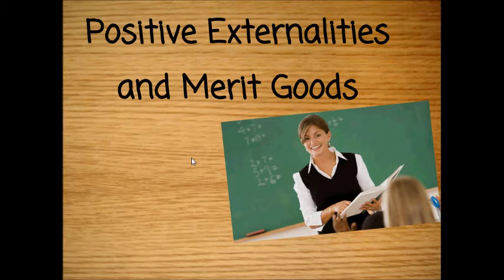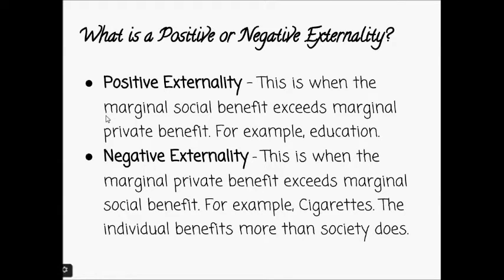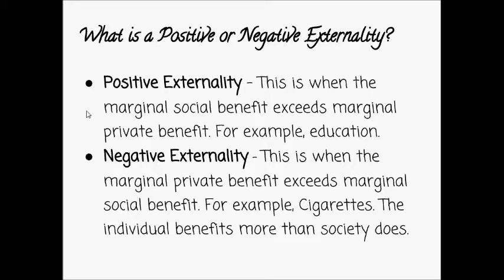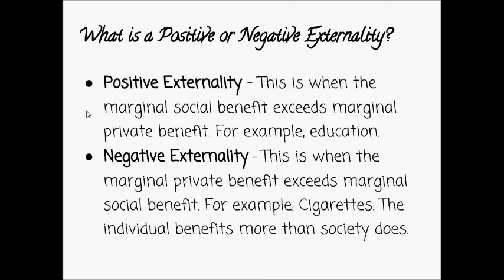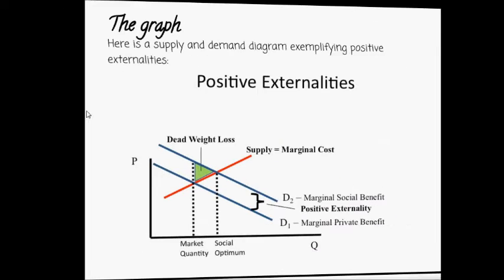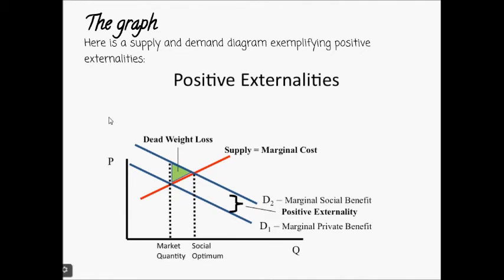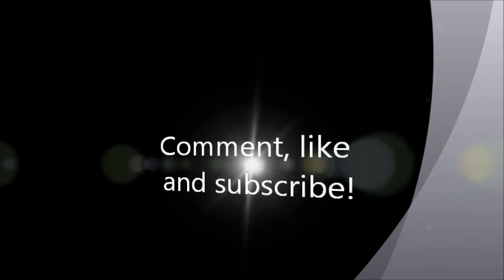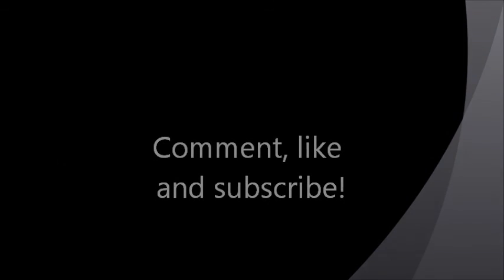Externalities (Positive)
Externalities are effects of production or consumption of a good on a third party, who is not directly involved in the activity. Externalities can be internalised by bringing the cost home to the producer or consumer so that they have to pay for clean-up.

Externalities cause market failure if the cost/benefit to third parties is not taken into account. The wrong quantity of goods is produced, leading to a loss of welfare.